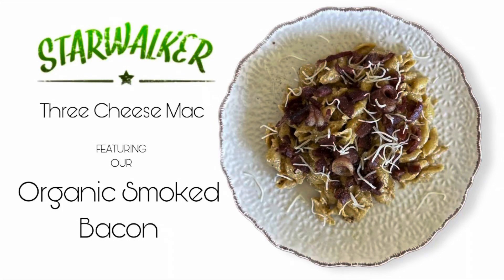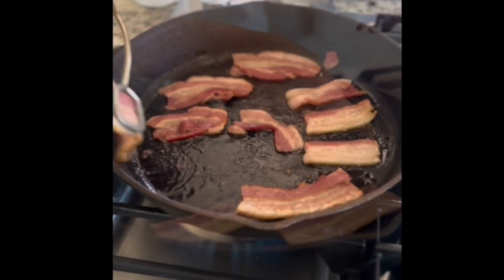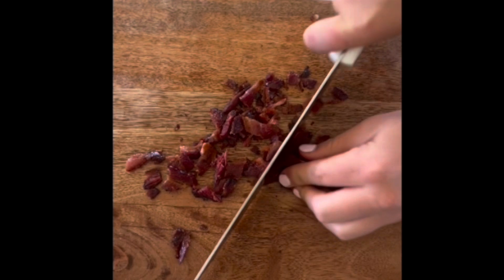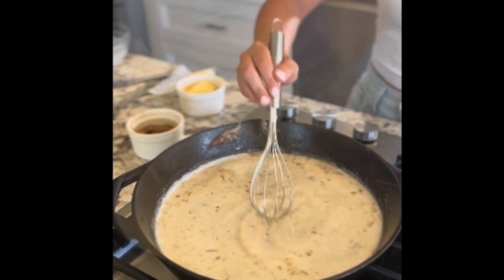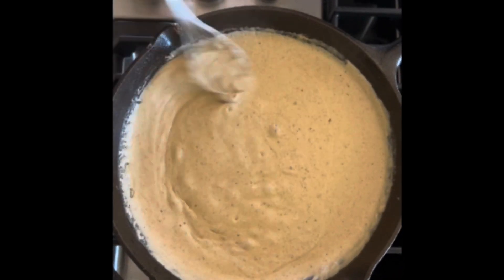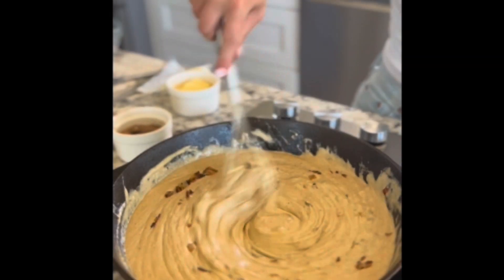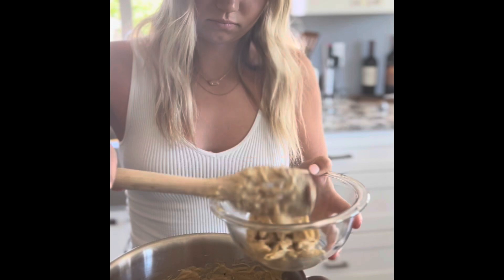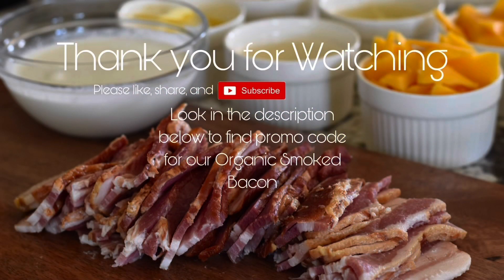Bacon Bliss: Elevate Your Mac & Cheese with StarWalker Organic Farms Smoked Bacon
In this tutorial video, we will guide you through the process of creating a delicious Mac & Cheese dish using StarWalker Organic Farms uncured smoked Bacon. Our high-quality, uncured bacon adds a savory twist to this classic comfort food. Join us as we combine the creamy goodness of Mac & Cheese with the irresistible flavor of our bacon. Hurry and take advantage of this special deal while it lasts!